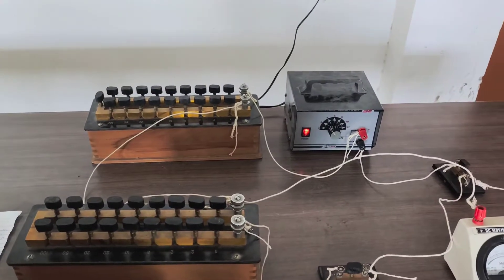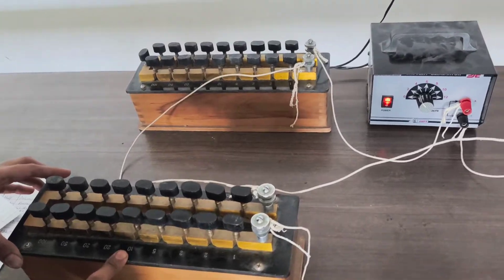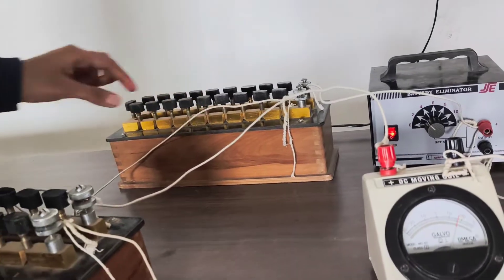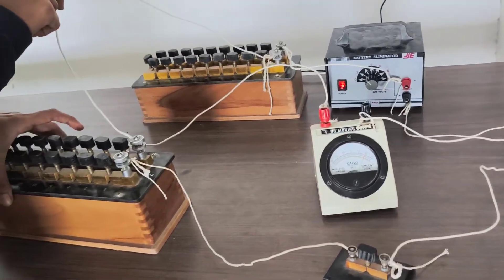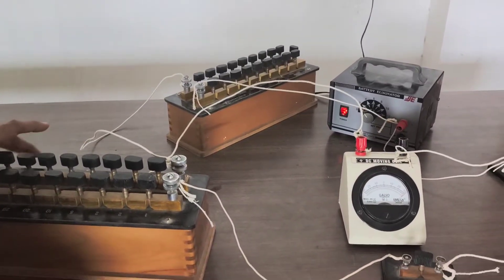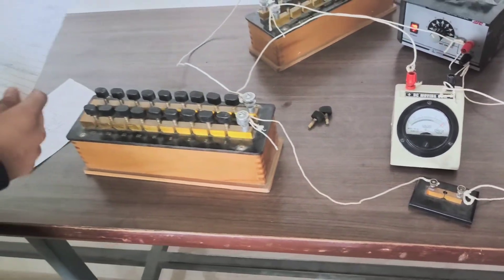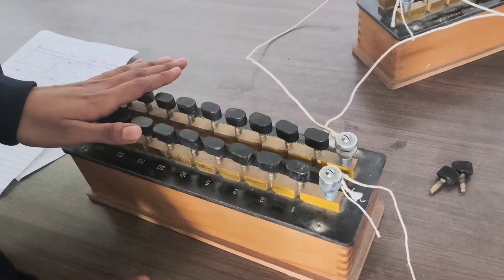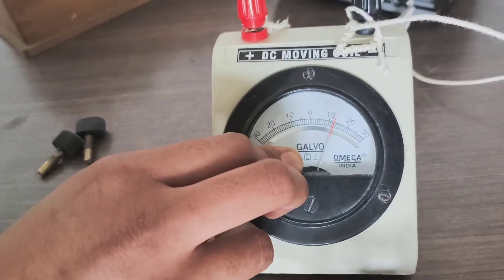class-12 physics half deflection method galvanometer practical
In this video, we demonstrate the Half Deflection Method for calibrating a galvanometer, a crucial experiment in Class 12 Physics. The galvanometer is an instrument used to detect and measure small electric currents, and the Half Deflection Method allows us to find the value of the unknown resistance with high accuracy.

Through a step-by-step guide, we cover:

Objective: Understanding the working principle of the galvanometer and its use in electrical measurements.
Procedure: How to set up the experiment, including the connection of resistances and the galvanometer to the circuit.
Theory: Explanation of the concepts behind the Half Deflection Method and how to calculate the unknown resistance.
Practical Tips: Common mistakes to avoid and how to achieve precise readings for accurate results.
This practical is part of the Class 12 Physics curriculum and is important for understanding the principles of current measurement and resistance.

Whether you are preparing for your exams or just looking to strengthen your practical knowledge, this video provides clear, easy-to-follow instructions. Watch now and enhance your understanding of this important experiment!